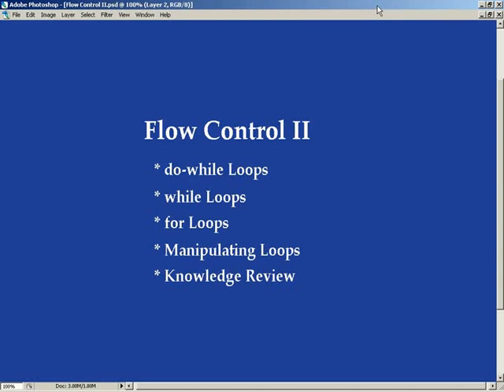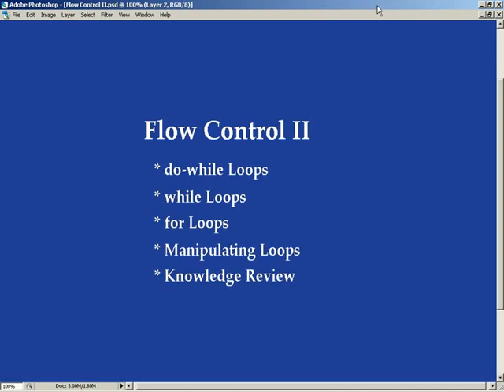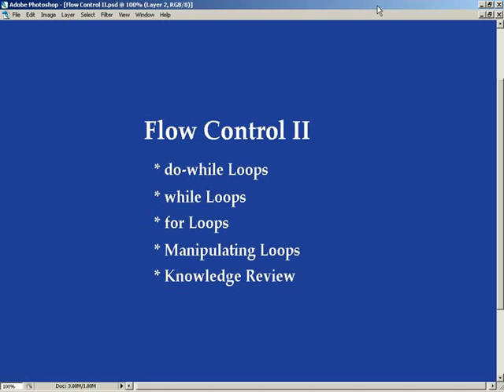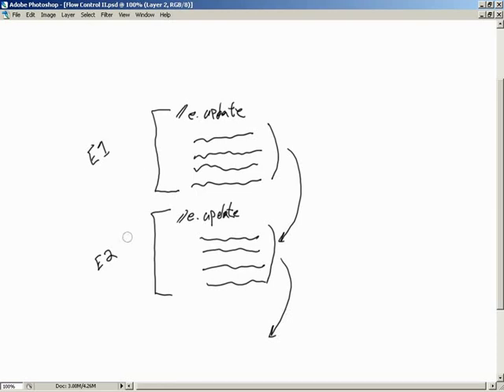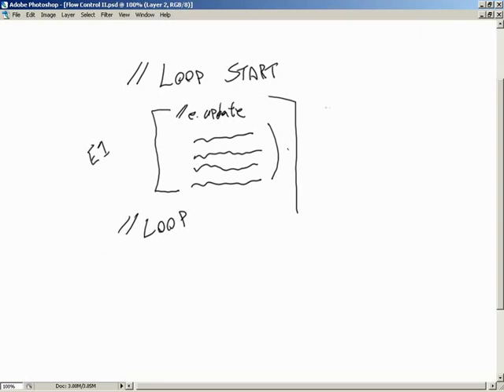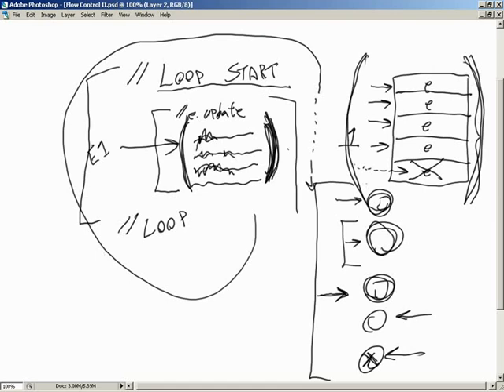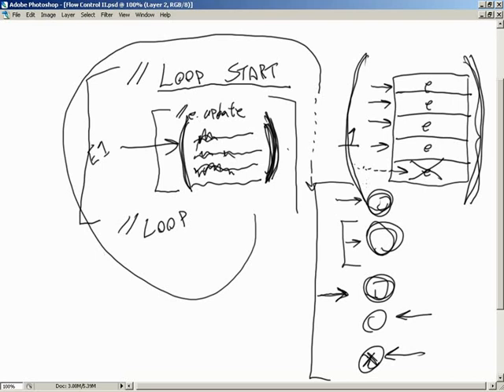🔴 Flow Control (2) • Introduction • XNA and C# Game Development • MonoGame • (Pt. 8)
Learn XNA (MonoGame) C# Programming - Introduction - Flow Control (2).

This video continues the discussion from Volume 1 about Flow Control. This video focuses on Loops.